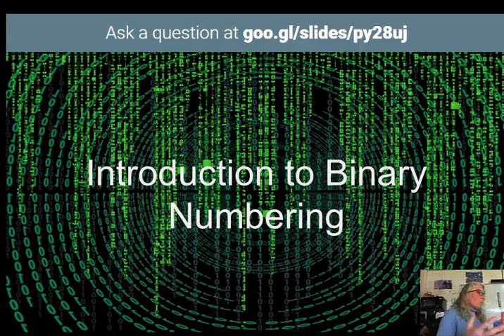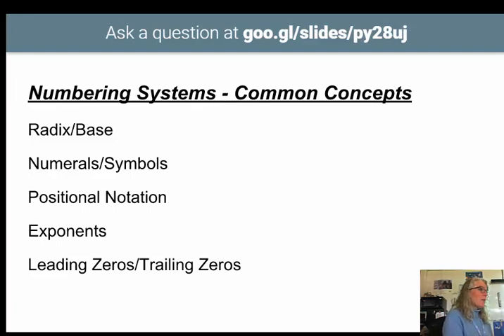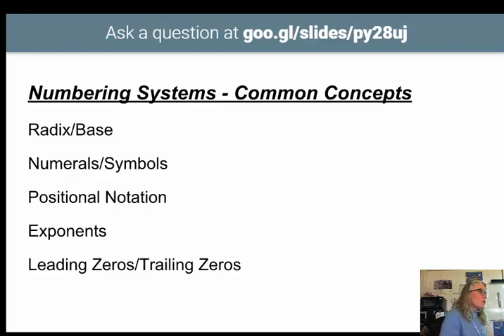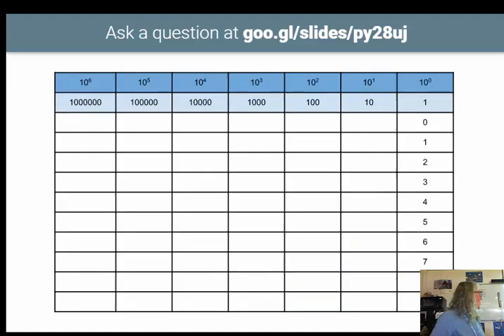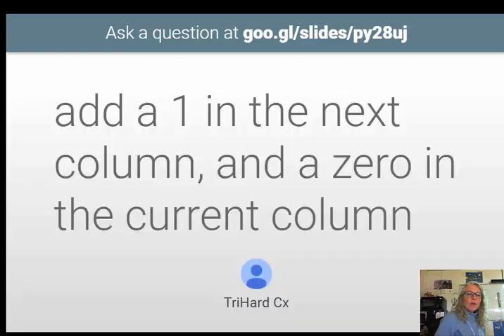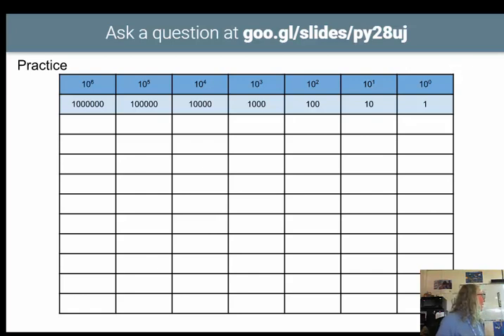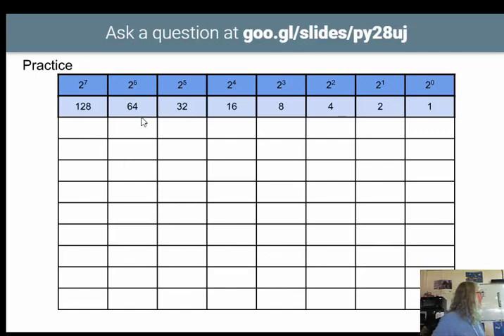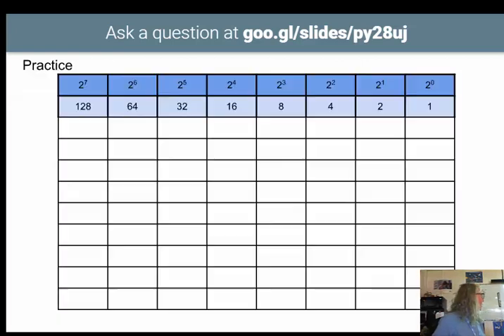ReDesigning Lectures Trial Run - Explaining Binary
Since I am attempting to make my lectures more engaging for students, both in the face-to-face classroom and in my distance learning "classroom", I am attempting an interactive slideshow that would require real-time viewing but not necessarily in-person.  This is a trial run of that concept using Google Slides Interactive Presentation mode.